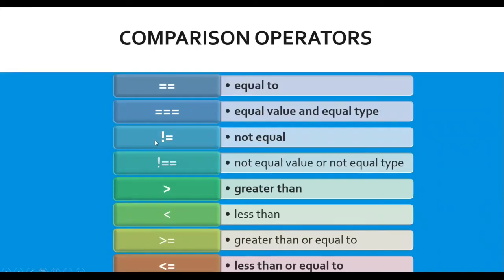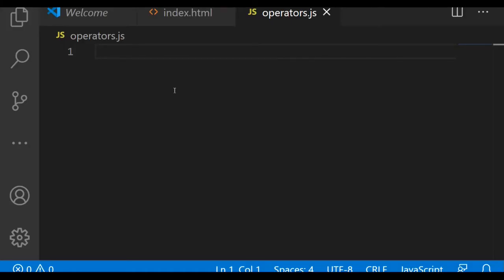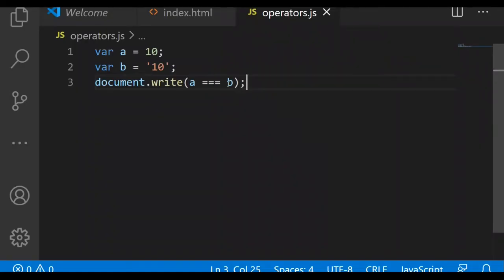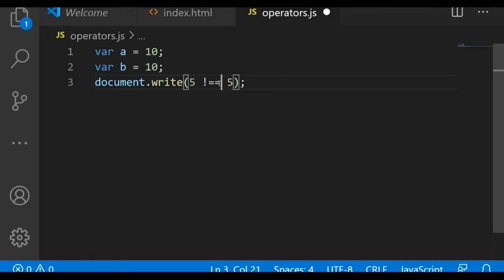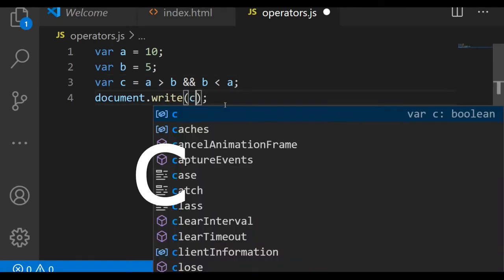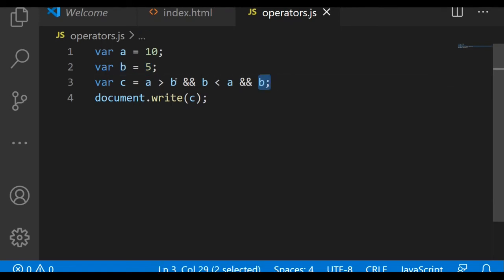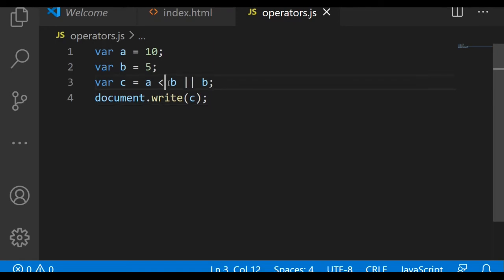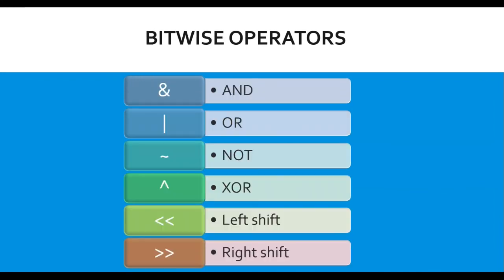Javascript Tutorial Basics: Part6 Operators #2 Comparison and Logical Operators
This is 6th part of our Javascript Tutorials. In this one we will learn about comparison and logical operators. This is 2 part of our operators topic. After completing this tutorial you should be able to reply these questions:
1. What are the comparison operators in Javascript?
2. What are the logical operators in Javascript?
3. How to use && operator in Javascript?
4. How to use || operator in Javascript?
5. What is the difference between == and === operators in Javascript?